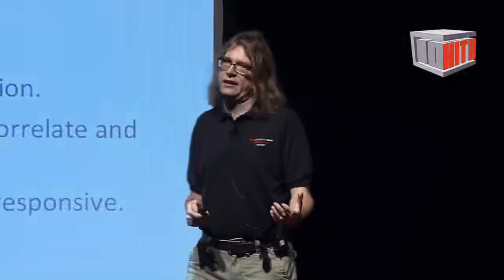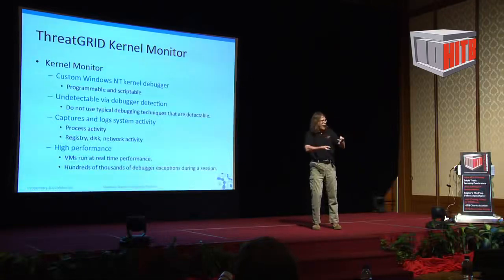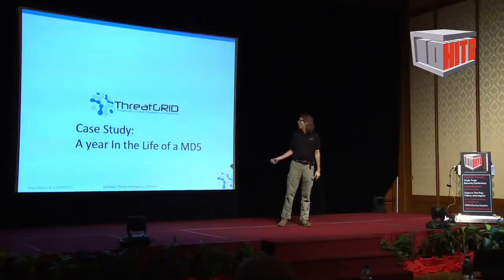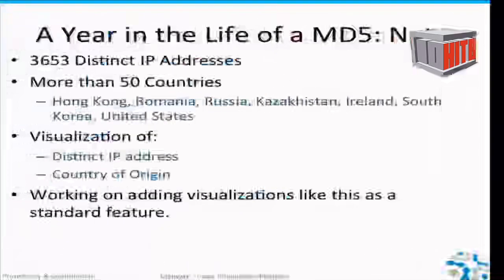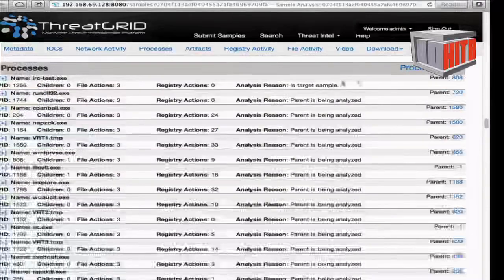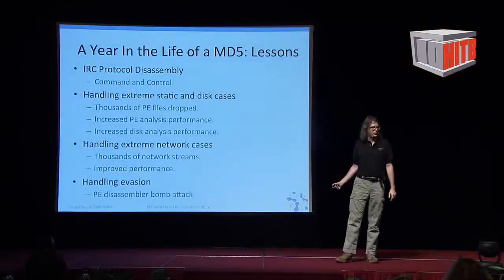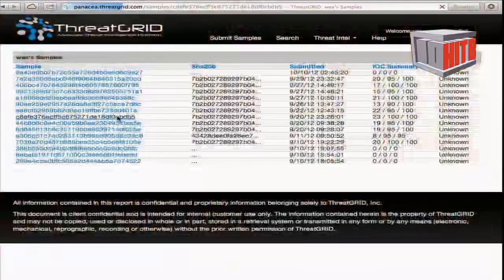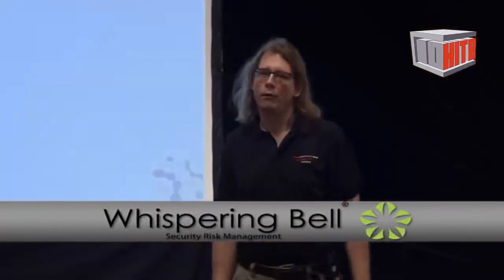Wes Brown Supercomputing, Malware and Correlation